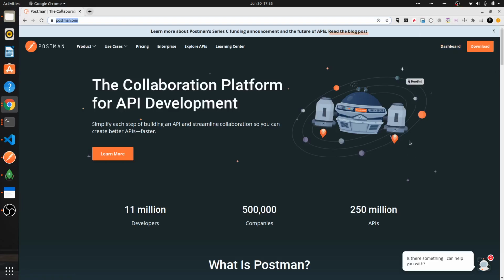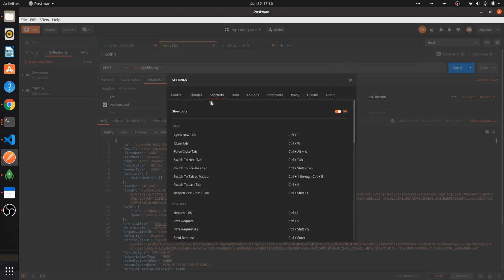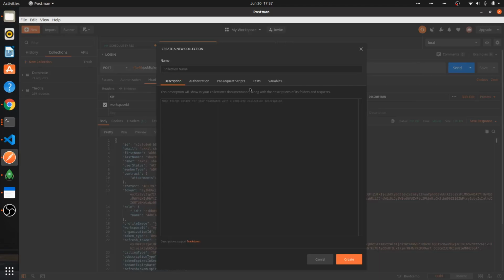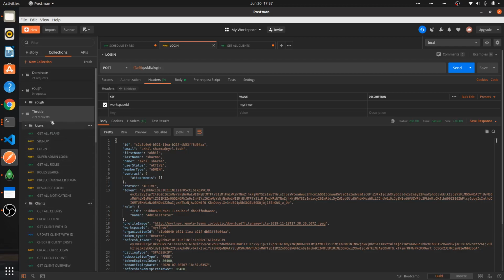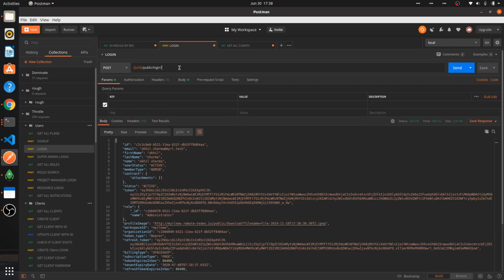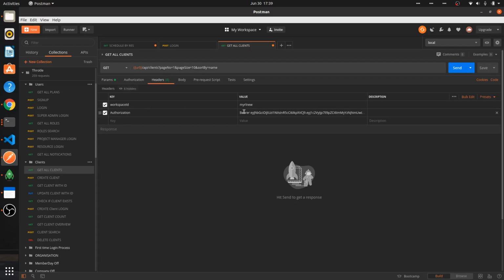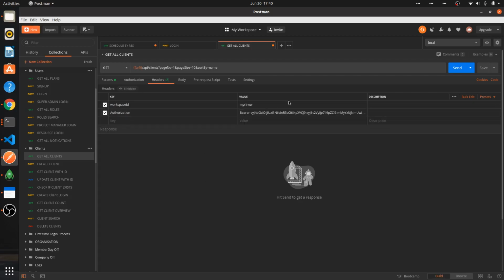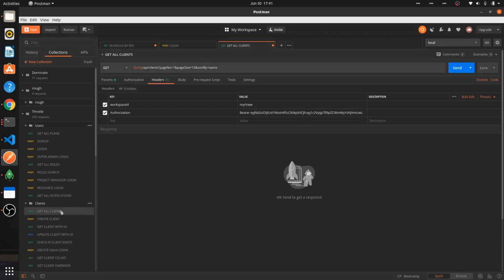Learn postman API in 5 Minutes - REST APIs endpoint testing [CRASH COURSE]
In this video, i take you through the most important things in potman.
In just 5 mins, you'll know enough about API endpoint testing using postman to be dangerous.
I discuss -
1. REST method toggling
2. Settings
3. Collections
4. Requests
5. Folders
6. Importing collections
7. Headers
8. Params
9. Body
10. Presets for authorization
11. Environment variables.